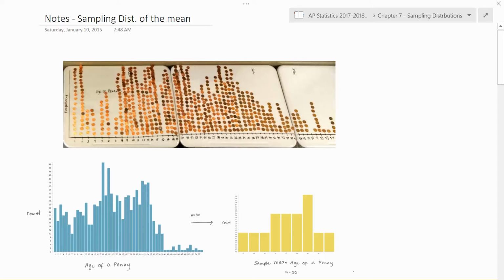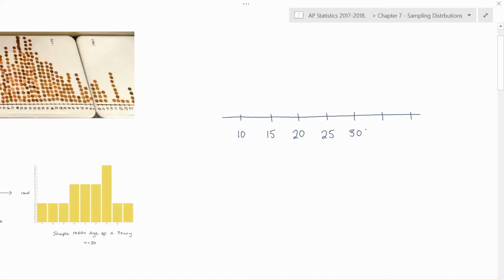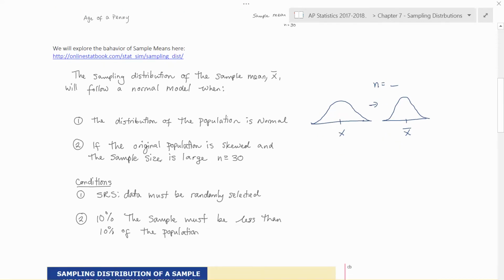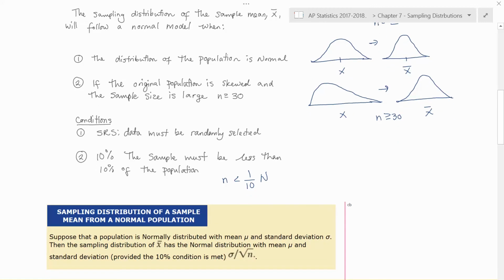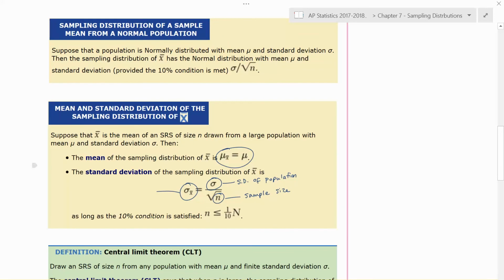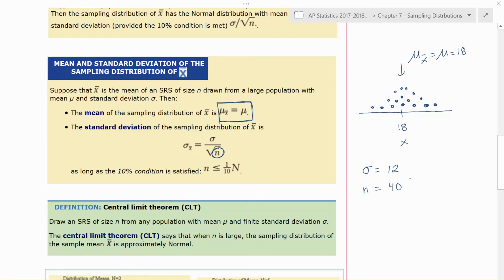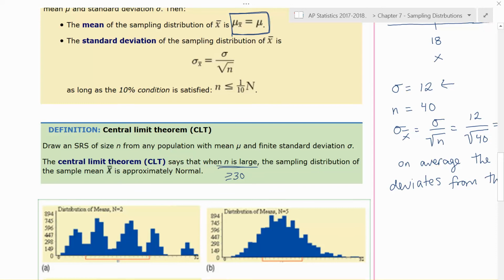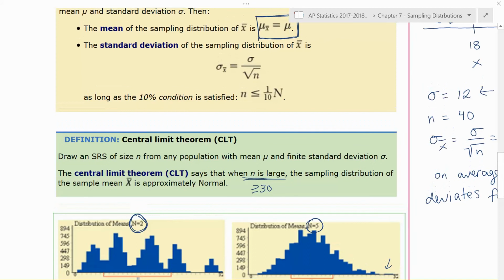Sampling Distribution of the Mean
Introduction to the behavior of the sample mean in repeated samples.  Checking condtions, formulas and Central Limit Theorem.